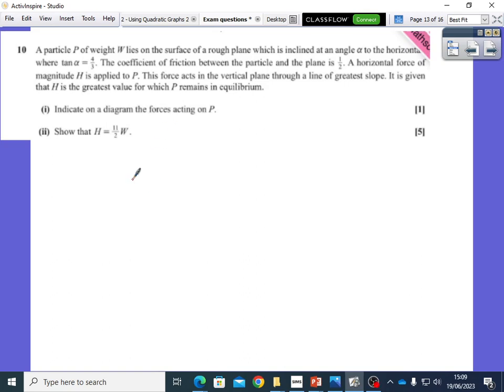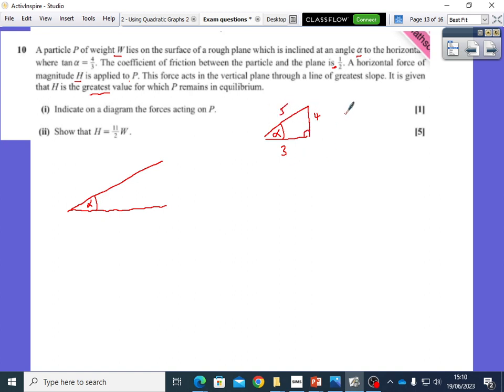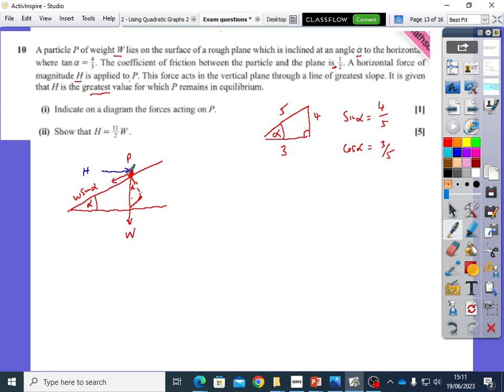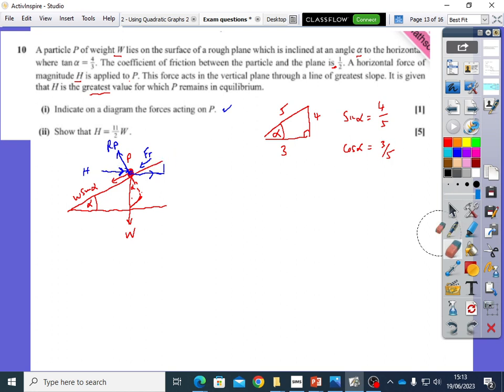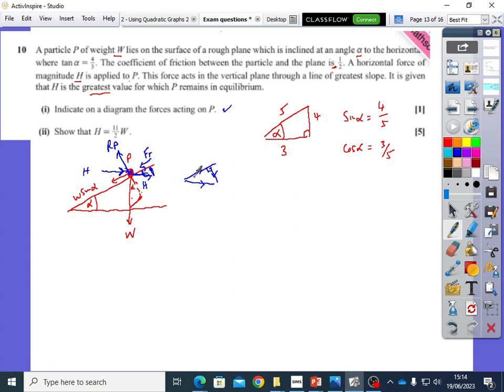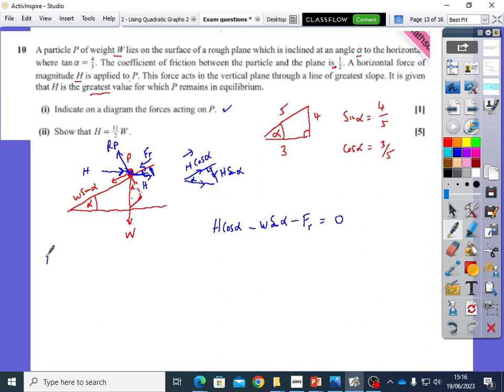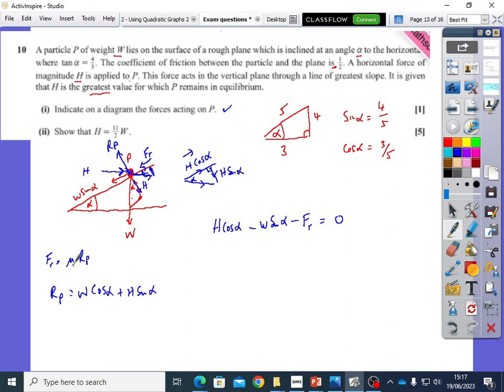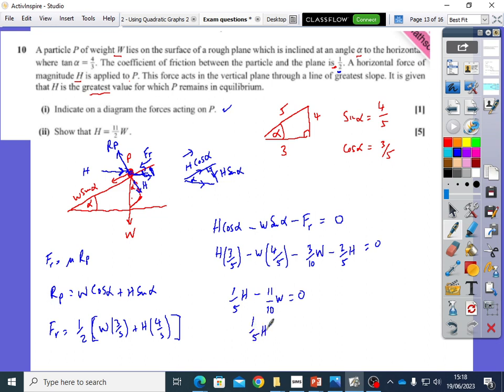A level Mechanics slope actions